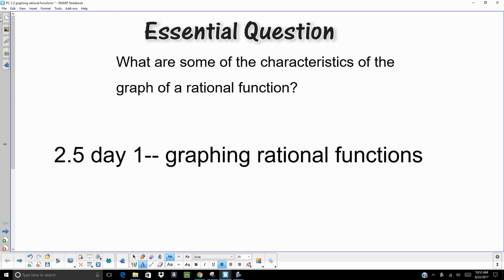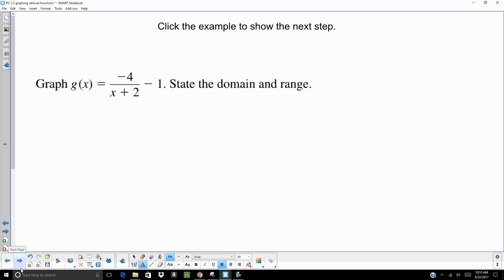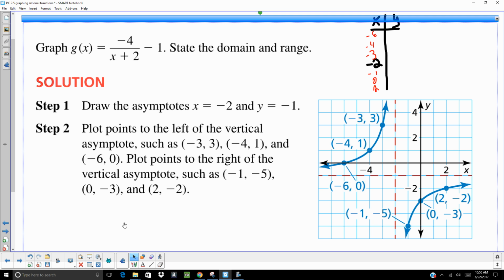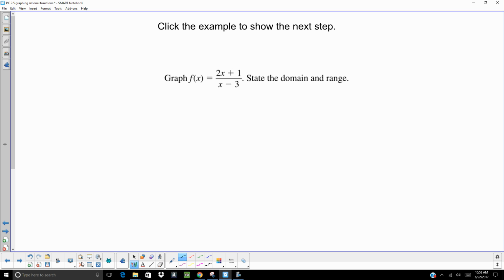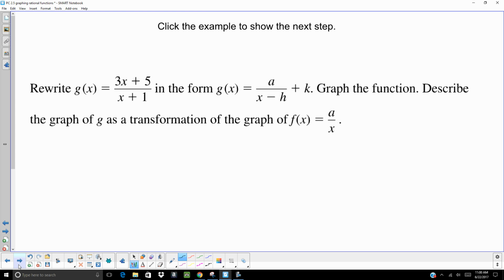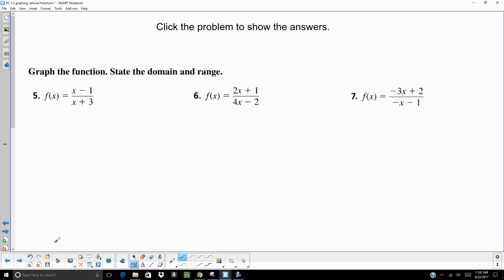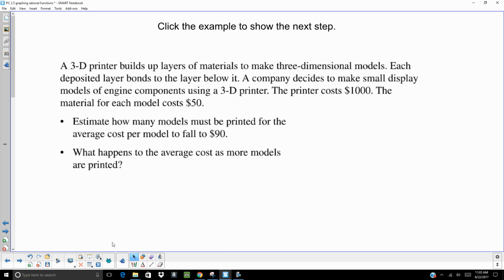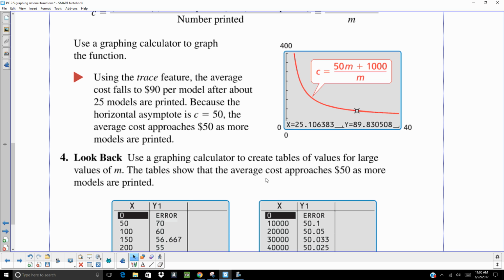PC 2 5 graphs of rational functions video